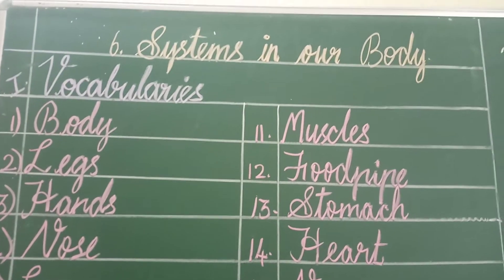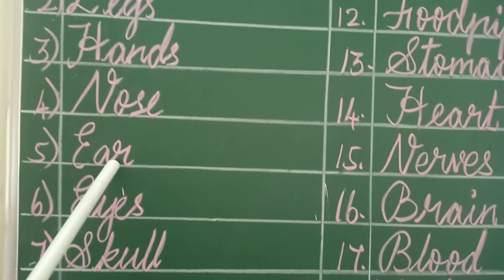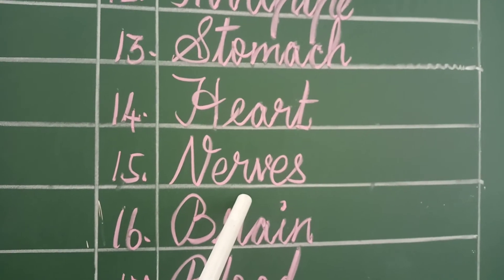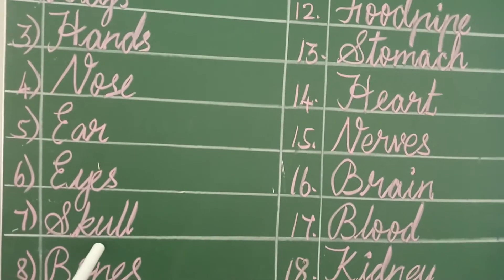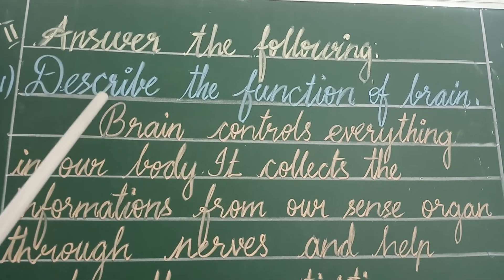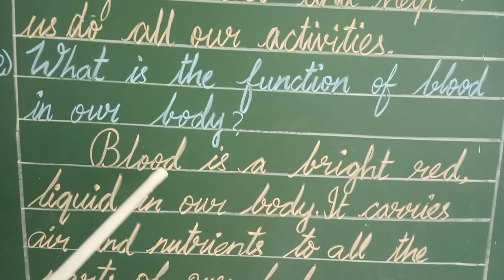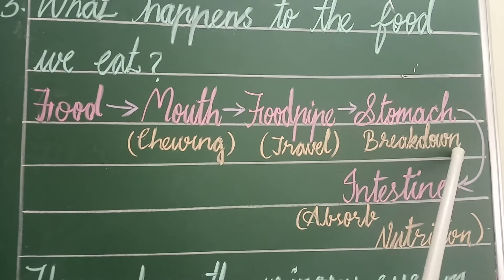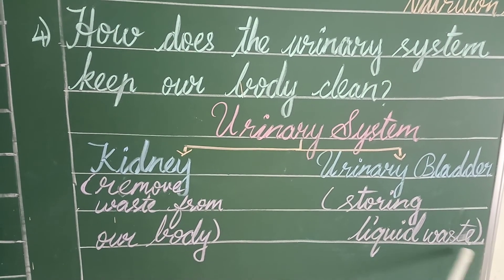Systems in our body Part-3